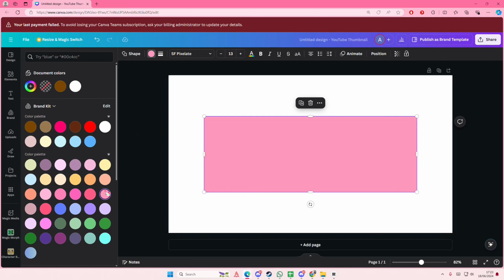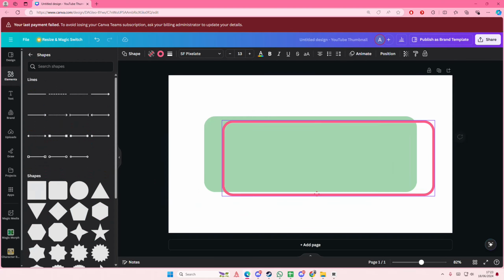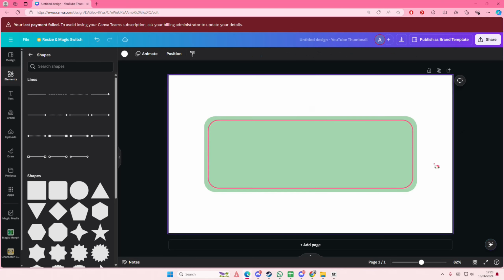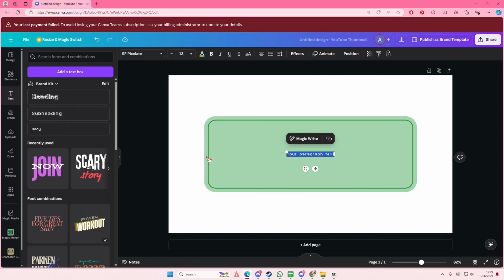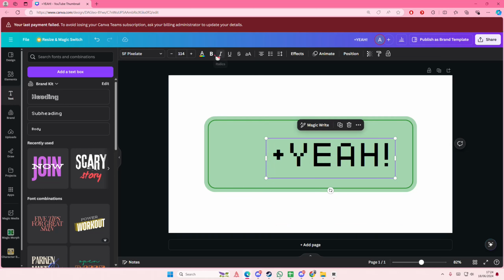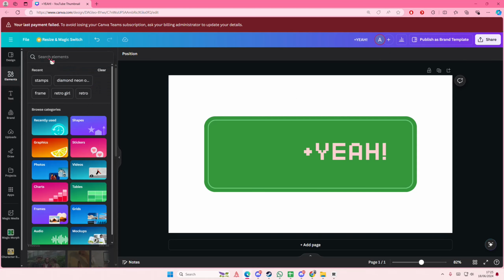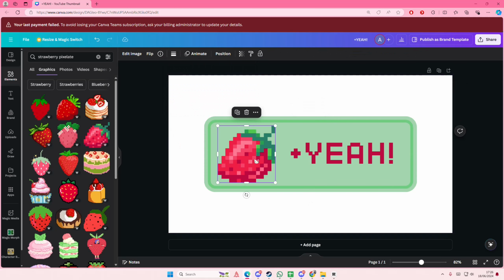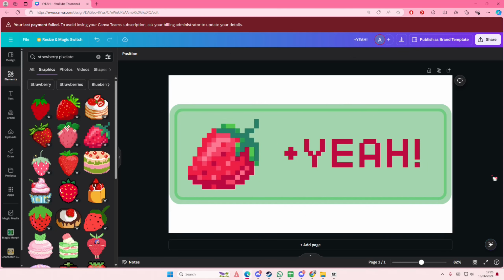How To Create Your Own Custom YEAH! Stamps For The X App In Canva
Create your own custom YEAH! stamps on Canva by watching this tutorial.